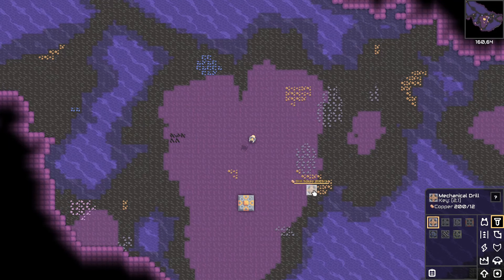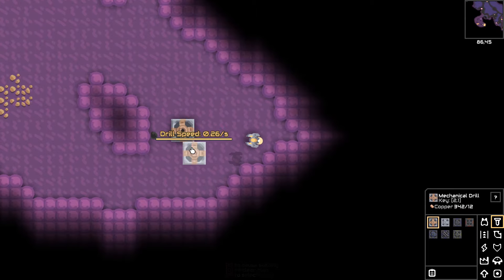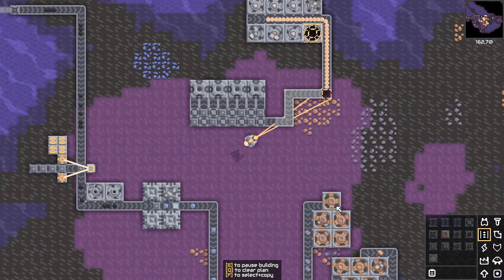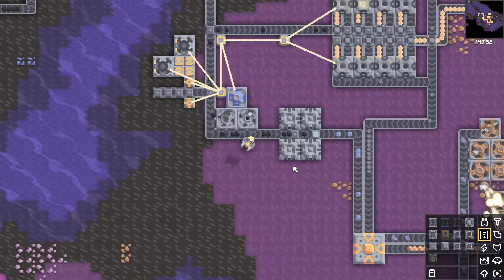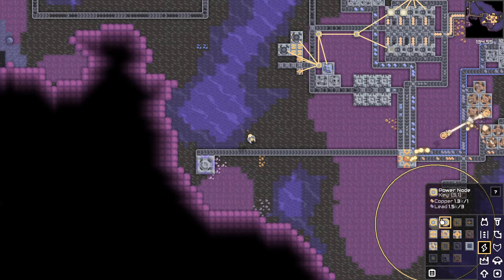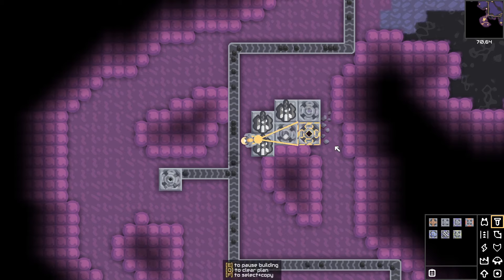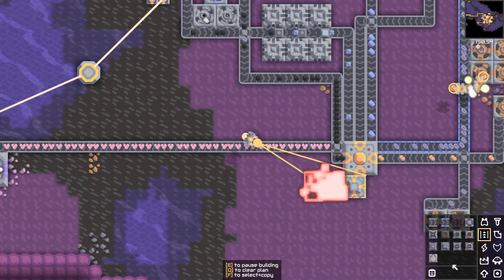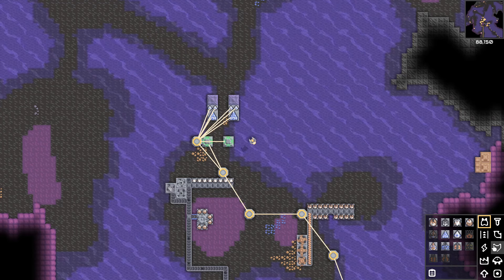Zero to Hero - New Player Guide - Mindustry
Need help learning the game of Mindustry. This guide will help you to understand basic concepts and get ready for multiplayer.